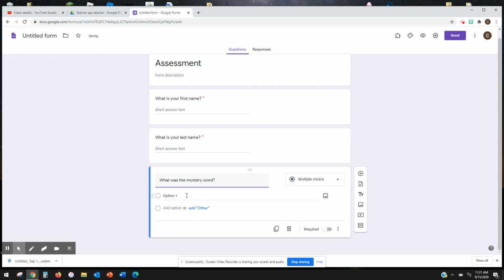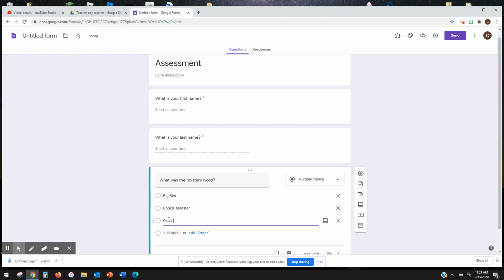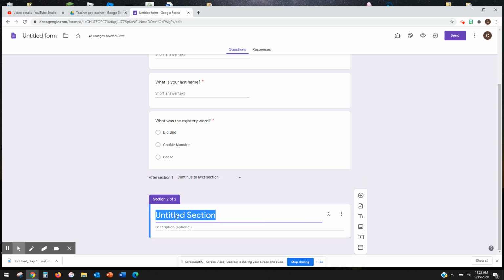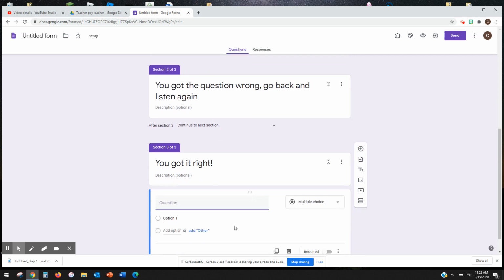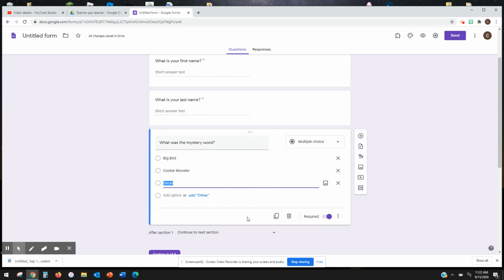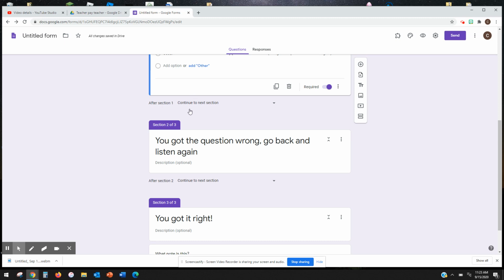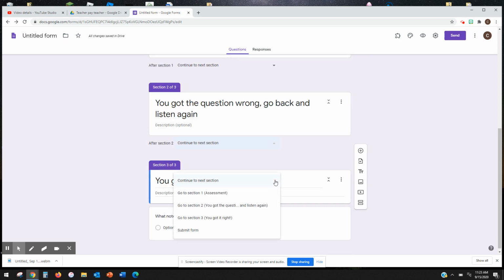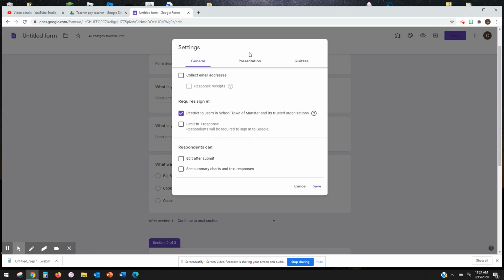Using Mystery Questions to stop your students from just going straight to the Google Form.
Using mystery questions to stop students from bypassing the lesson and going directly to the Google Form